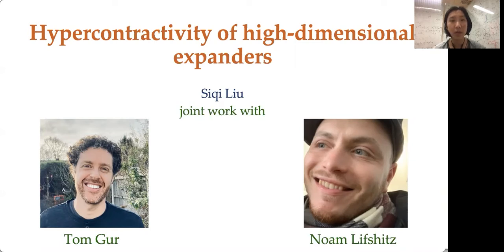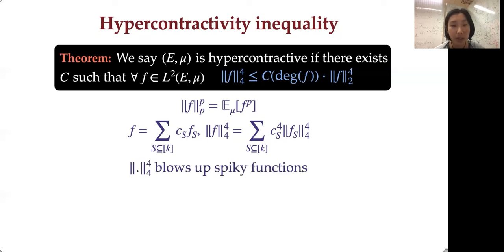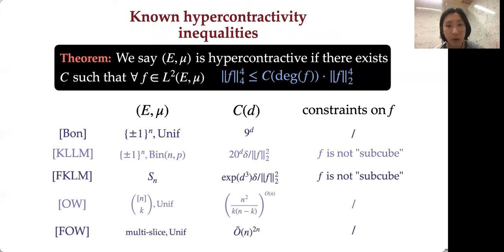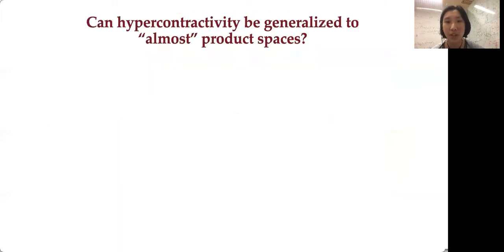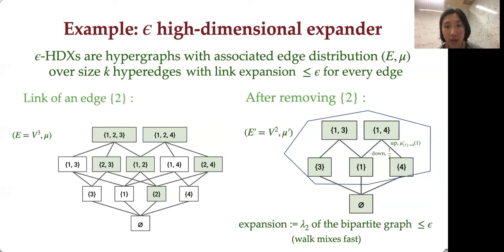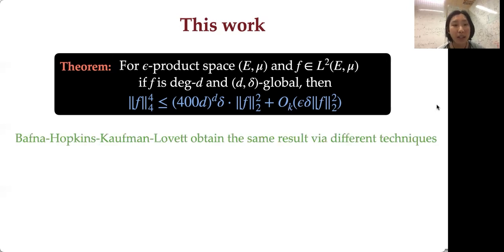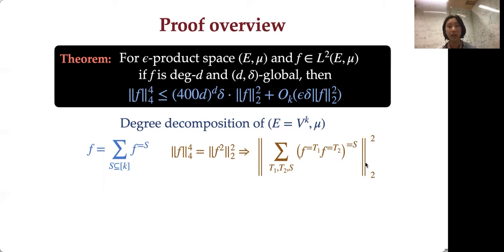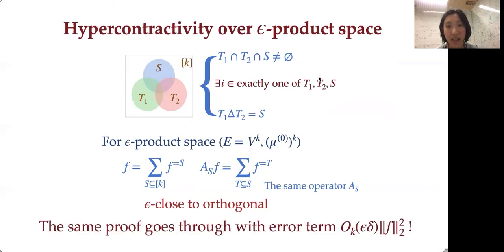STOC 2022 - Hypercontractivity on High Dimensional Expanders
Tom Gur (University of Warwick), Noam Lifshitz (Hebrew University of Jerusalem) and Siqi Liu (UC Berkeley)